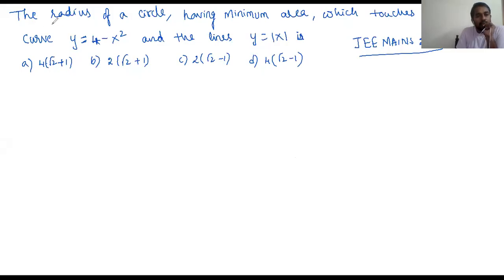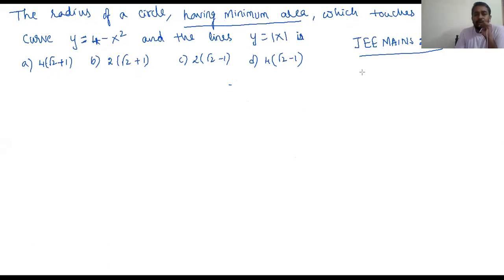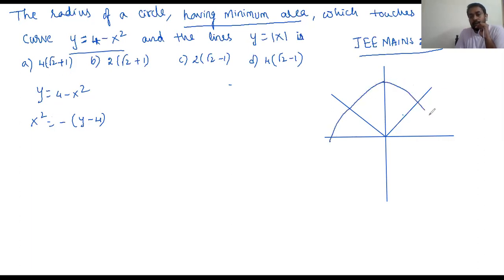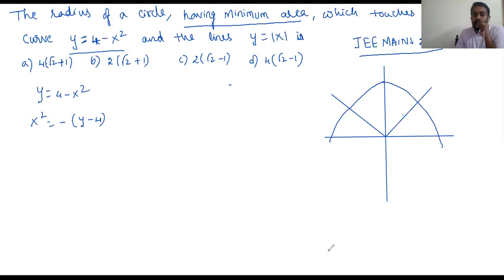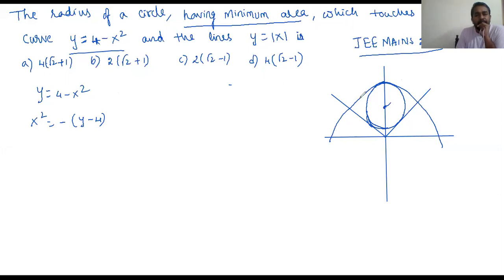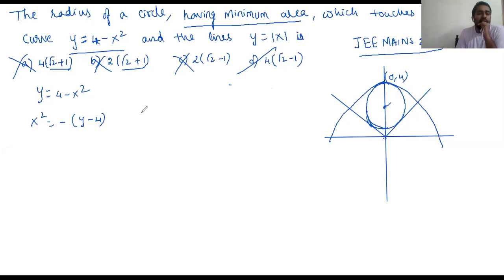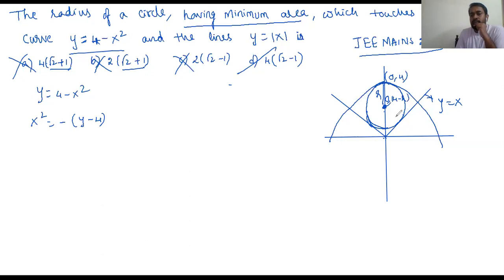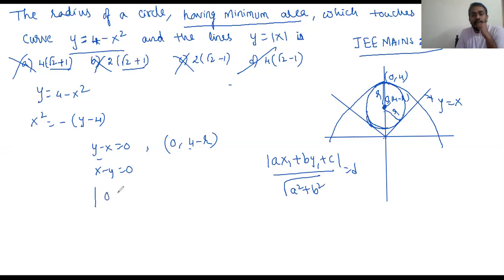SOLVING IIT JEE QUESTION WITHOUT FORMULA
Hi,
we'll upload videos daily, our videos contains short cuts for jee problems and problems with combination of two or more chapters